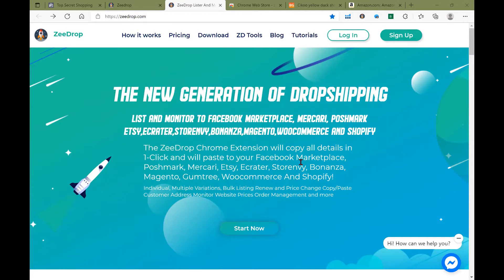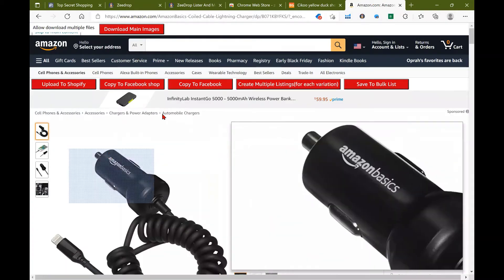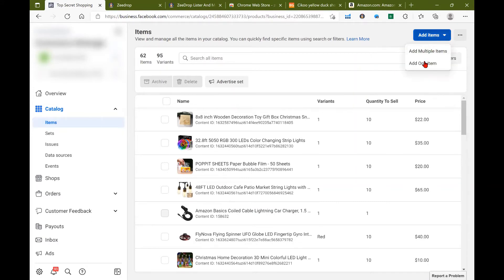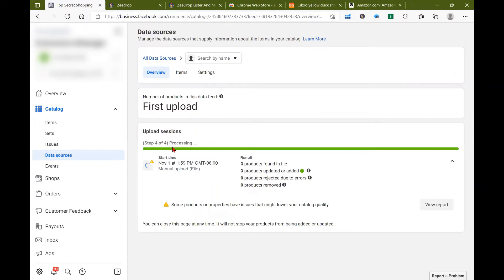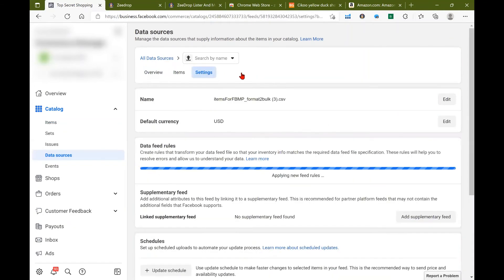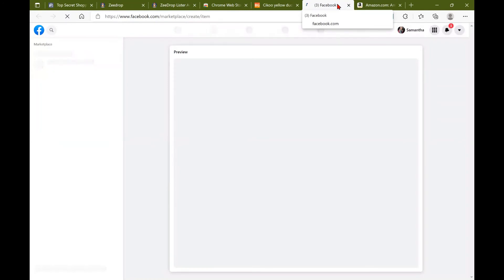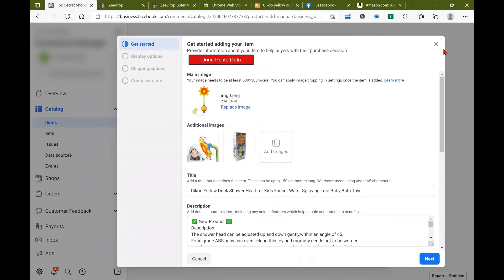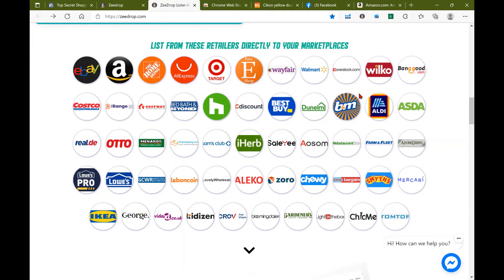How To Work With Facebook Shop With ZeeDrop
Zeedrop.com